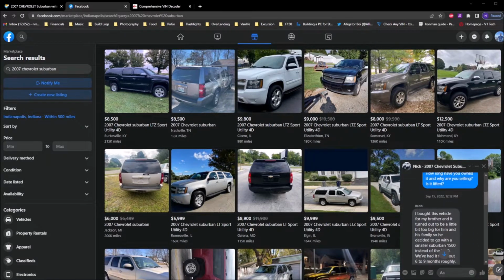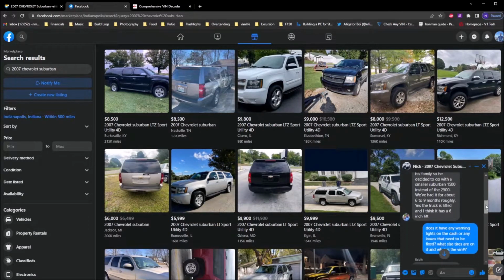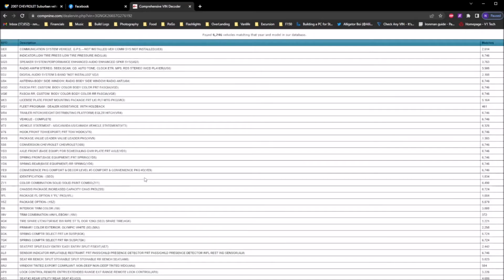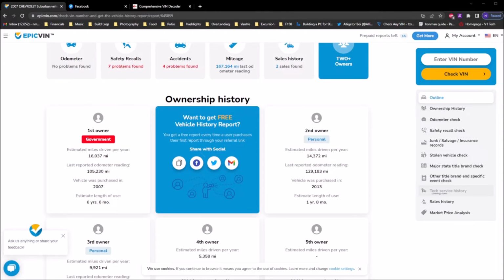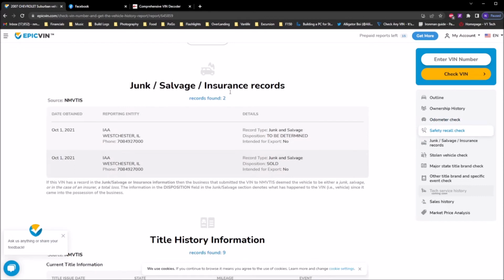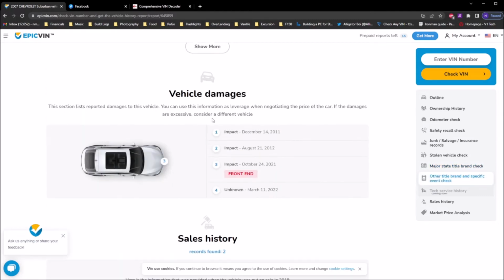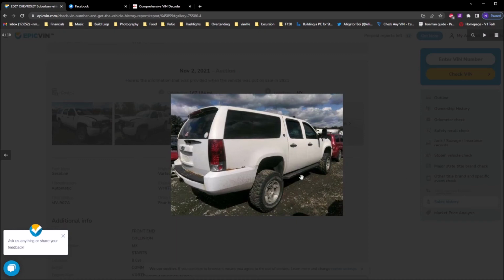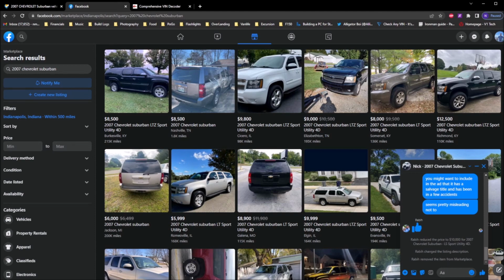OldGuyDIY Buying A Used Car Tinder Truck? $16 EpicVin VIN Checker Best Money See History Of Your Buy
I highly recommend checking the used vehicle's VIN number on EpicVin before burning high dollar gas in Biden's America to see it in person.  My friends and I have disqualified 8 of 10 used vehicles we were considering in the last 10 years based on the EpicVin information, much of which the seller did not offer because he didn't know or was hiding it.